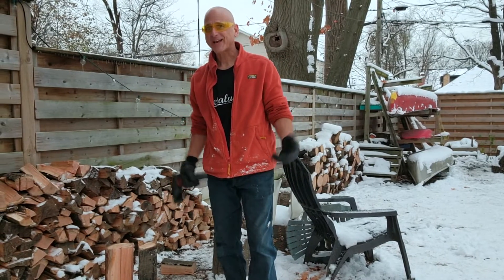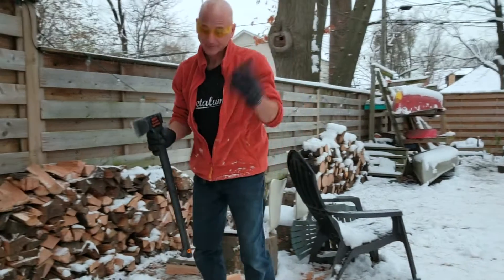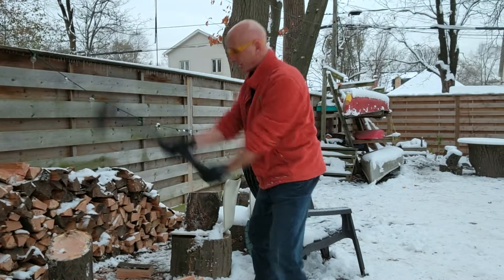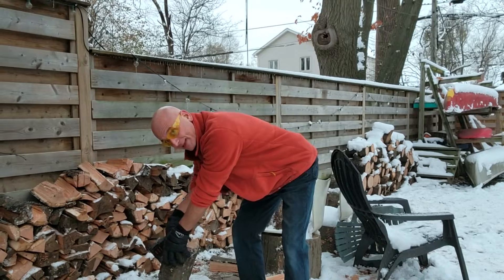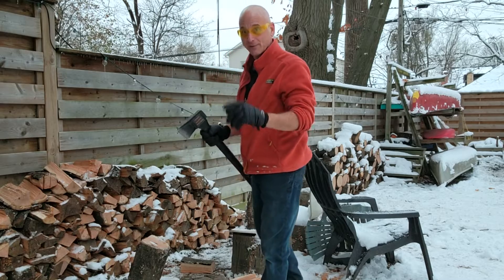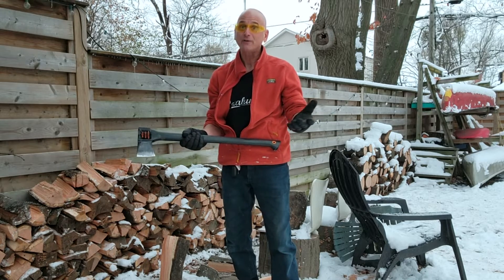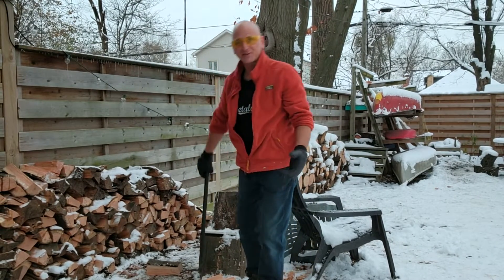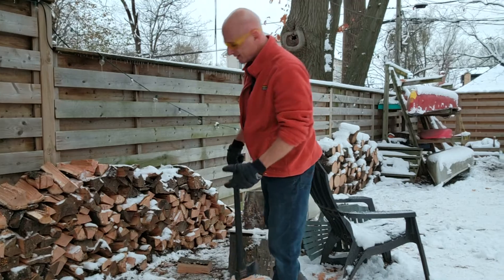What does splitting logs have to do with category design?